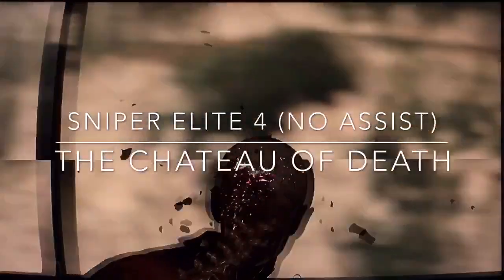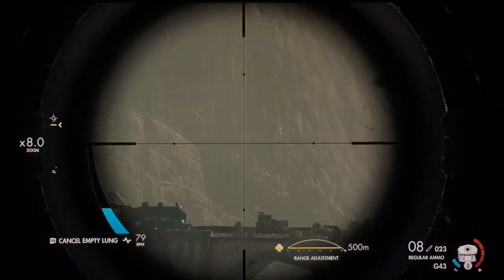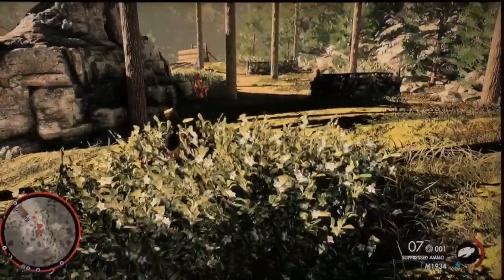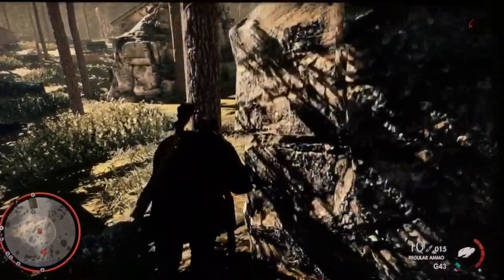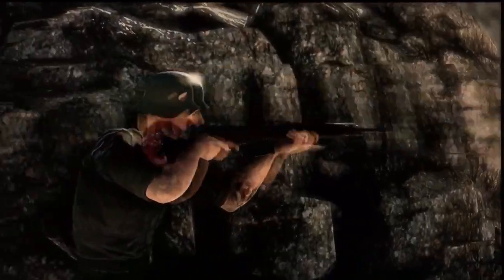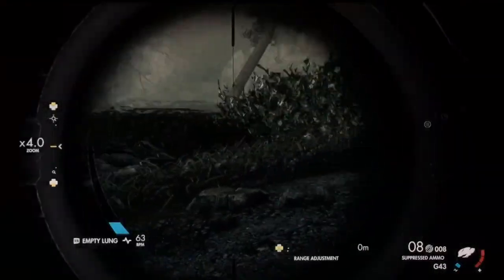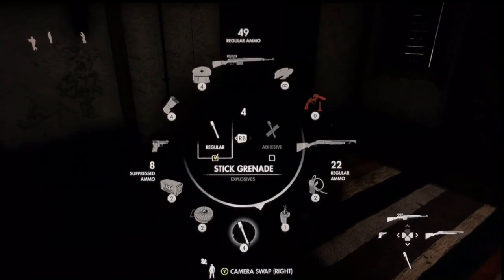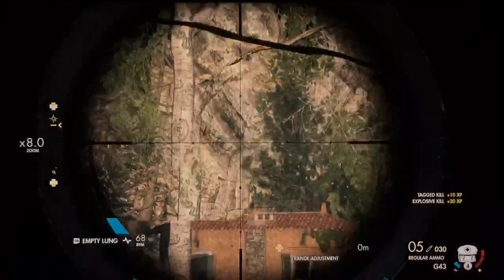Sniper Elite 4 (No Aim Assist) - The Chateau of Death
So been playing this game more and more and it is very fun here is me messing around as I normal do in the Regilino Viaduct mission. I know this is only Marksman Difficulty (Normal) but even that can be challenging and fun when you simply take the aim assist off and have to calculate the shots yourself as I do in this video , enjoy !